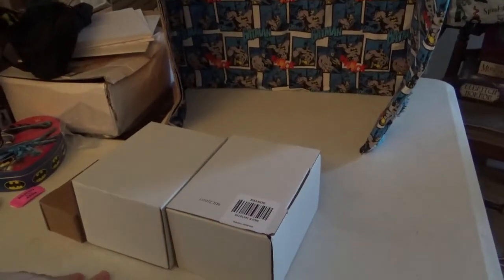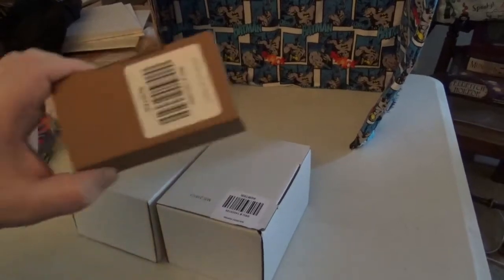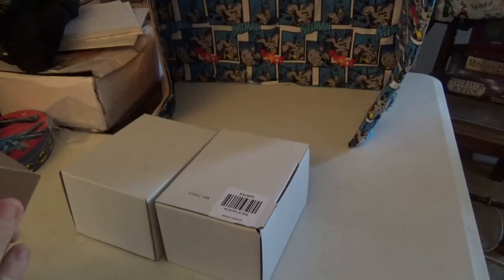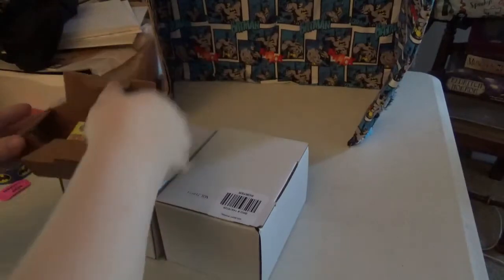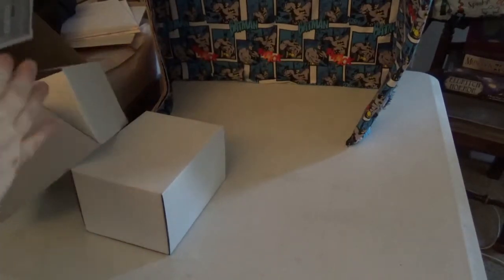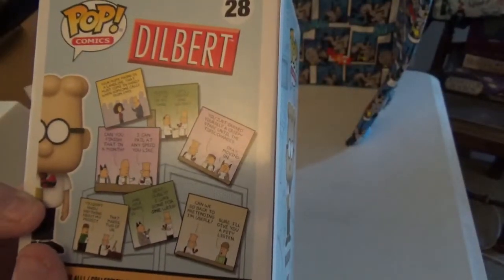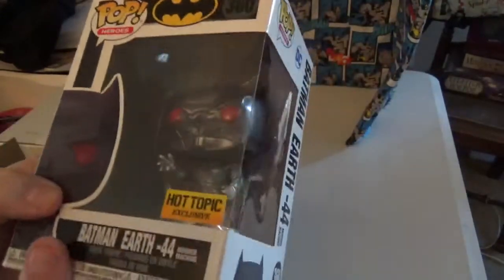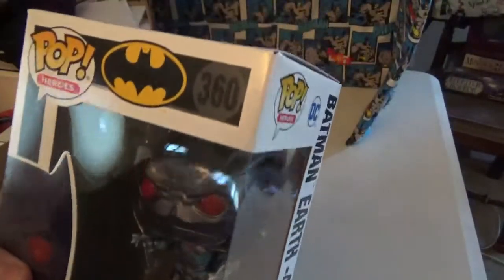hot topic order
who's inside